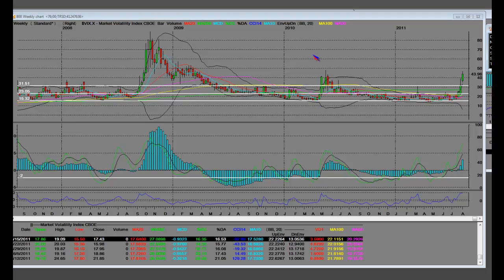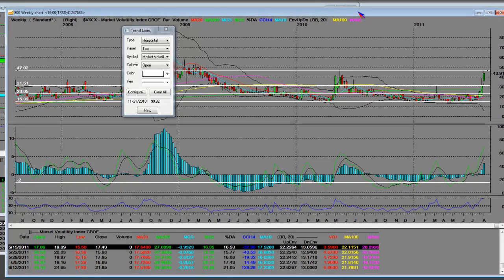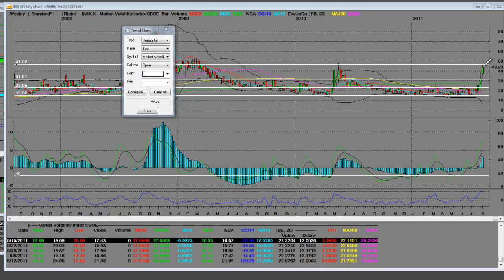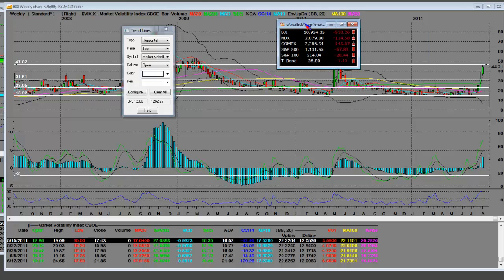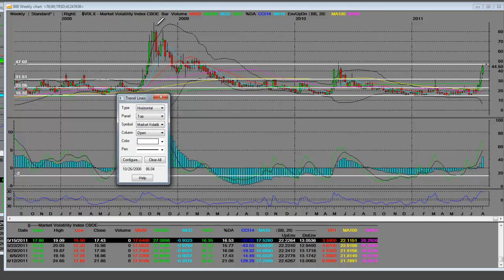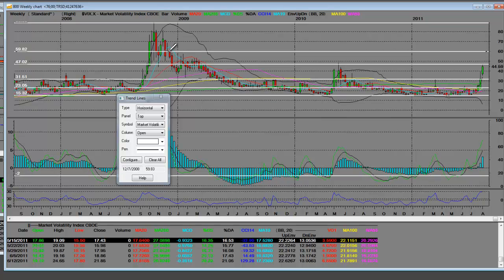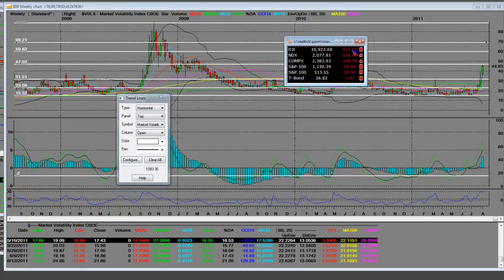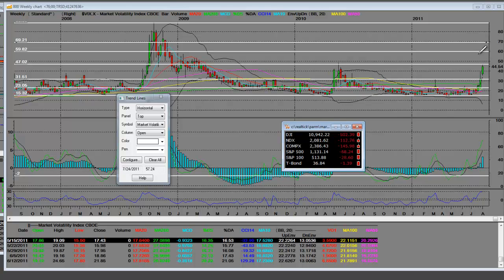VIX Tops 40, Global Volatility Gauges Soar After S&P Lowers U.S. Rating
The VIX topped 46 for the first time intraday since May 2010 and Europe's volatility index rose for a record ninth-straight gain after Standard & Poor's stripped the U.S. of its top credit rating.
The VIX, as the Chicago Board Options Exchange Volatility Index is known, advanced 46 percent to 46.73 at 2:28 p.m. in New York after reaching 46.90. Europe's VStoxx Index climbed 15 percent to 45.30 and Hong Kong's HSI Volatility Index advanced 6.1 percent to 35.93, both rising to the highest since May 2010. Korea's Kospi 200 Volatility Index surged 25 percent to the highest level since May 2009. The India VIX rose 16 percent to 28.78, its highest level since June 2010.
"We're in one of the most interesting times in financial history and everyone is grasping for something to hold onto but no one knows, because this is unprecedented," Brenna Hardman, a derivatives broker at MEB Options LLC, said in a telephone interview from the CBOE floor. "You're going to see the market whip around quite a bit as everyone looks for leadership. The market is so sensitive right now."
Stocks tumbled from Hong Kong to Mumbai and Frankfurt, sending benchmark Asian and European indexes down as much as 20 percent from their peaks, as the U.S. downgrade, coupled with a deepening euro-region sovereign debt crisis, lifted demand for options to protect stocks from more losses. Morgan Stanley, the sixth largest U.S. bank by assets, said the cut may have a "material adverse" impact on financial markets.
S&P Downgrade
S&P lowered the long-term credit rating of the world's largest economy to AA+ from AAA after U.S. equity markets closed on Aug. 5. S&P said it cut the credit rating because a deal struck last week to raise the federal debt ceiling and cut the budget didn't go far enough and the agency now believes the political divide in Washington is such that meaningful progress on debt-reduction is less likely than previously assumed.
The S&P 500 fell 6.1 percent to 1,126.64 and the Stoxx Europe 600 Index tumbled 4.1 percent to 228.98, its lowest level since August 2009, on concern consumer and business confidence will deteriorate. The MSCI Asia Pacific Index, which entered a so-called correction last week after falling more than 10 percent from a May peak, lost 2.5 percent to 122.90.
"We're in for another stomach-churning week," Nick Maroutsos, a Sydney-based money manager who oversees the equivalent of about $4 billion at Kapstream Capital, said on Bloomberg Television's "First Up" with Susan Li today. "This is a life-changing event in many respects because no-one has ever seen the U.S. have a double-A status. We're going to see a lot of volatility this week."
Volatility Soars
Volatility soared last week before the credit-rating cut as investors snapped up options to protect stocks amid growing concern the U.S. may slip into a recession and that Europe can't contain its sovereign-debt crisis.
The HSI Volatility Index of options of the Hang Seng Index surged 56 percent on Aug. 5, the biggest one-day gain in its decade-long history. The gauge has almost doubled in the past week. The VStoxx Index (V2X) of Euro Stoxx 50 options prices extended its longest rising streak on record after jumping 42 percent last week. The European stock index today fell 3.7 percent for a record 11th straight day of loss. It closed at 2,286.91, its lowest level since July 2009.